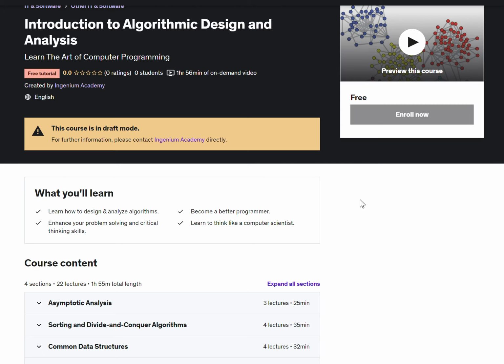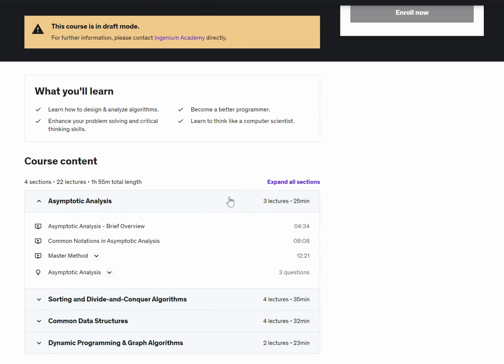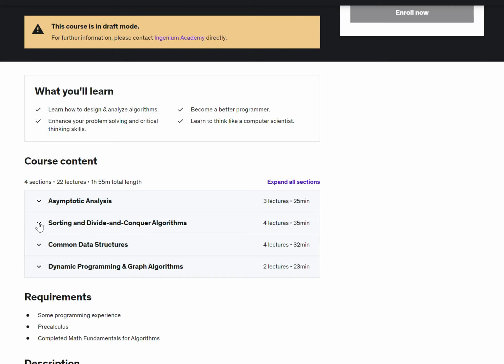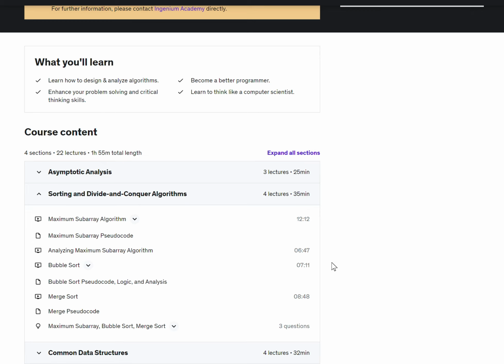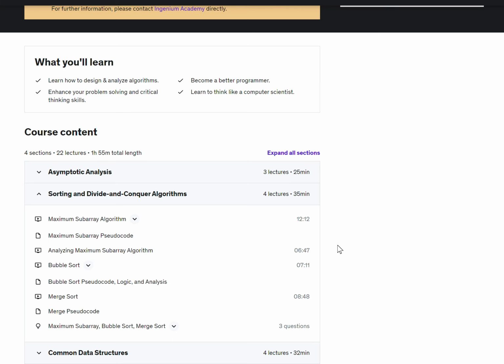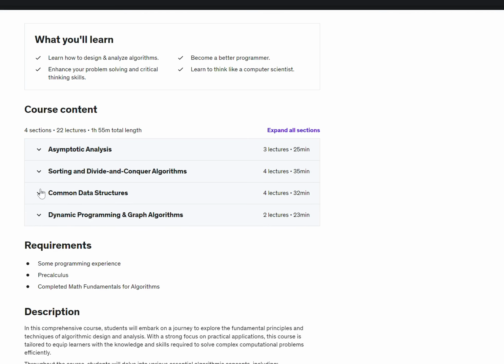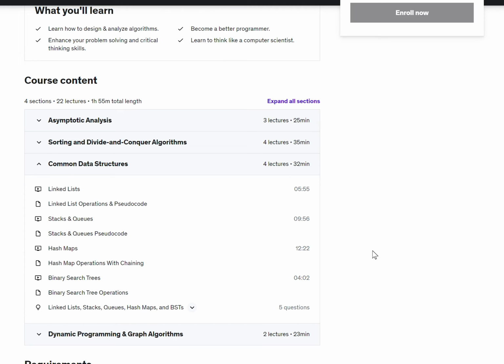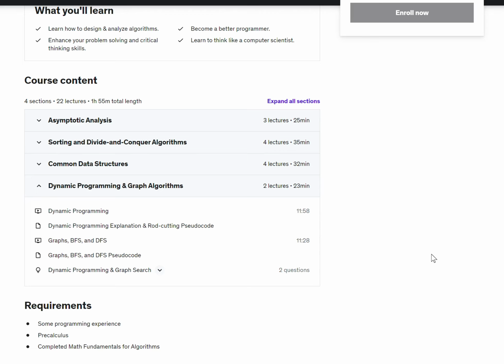FREE ON UDEMY! Introduction to Algorithmic Design and Analysis | Algorithms | Ingenium Academy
Join us as we explore key concepts such as Big O notation, time complexity, and space complexity. Gain practical skills in evaluating and comparing different algorithms, enabling you to make informed decisions in your programming projects.

Whether you're a beginner or an experienced programmer, this course is designed to enhance your algorithmic thinking and problem-solving abilities.